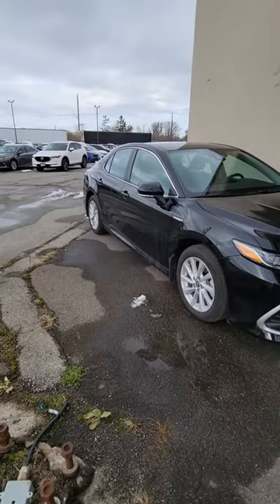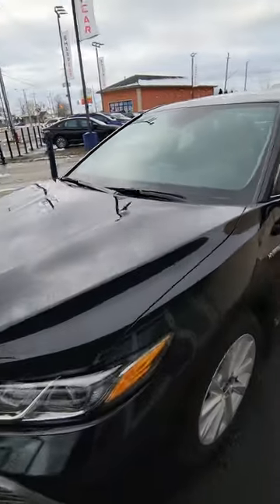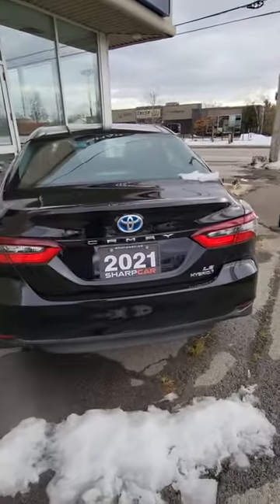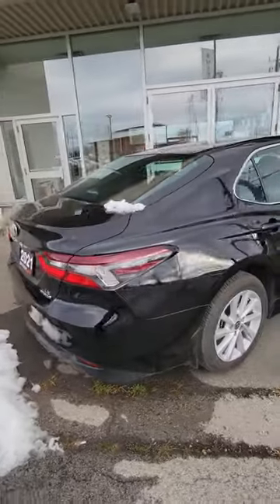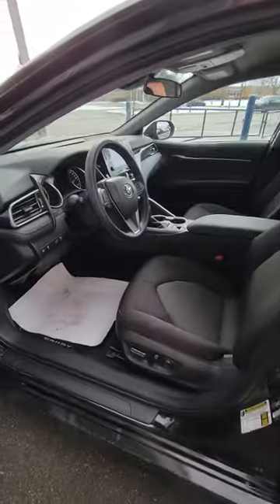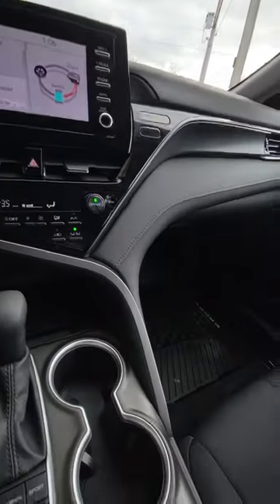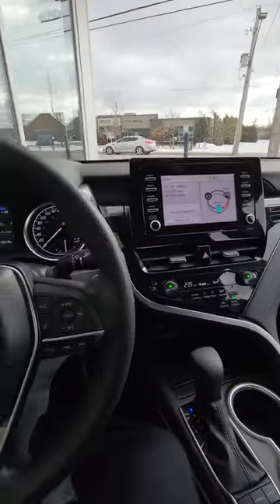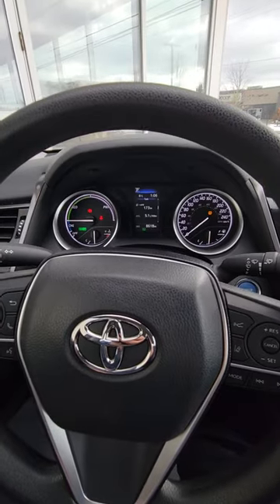2021 Camry Hybrid